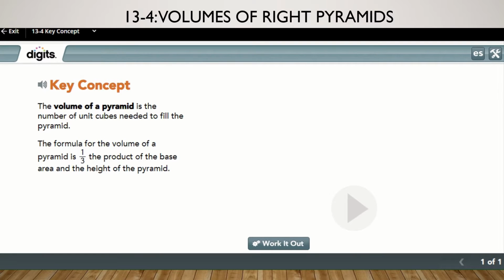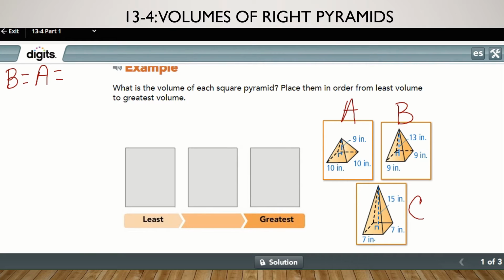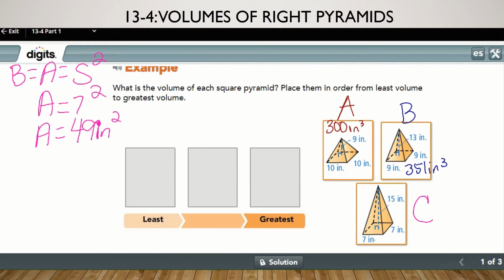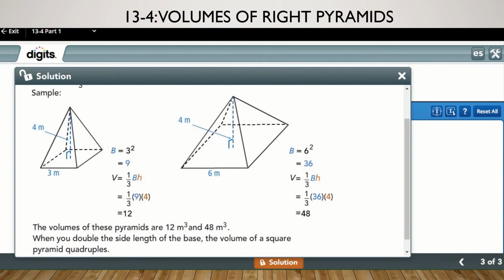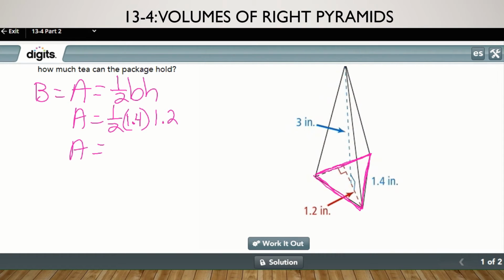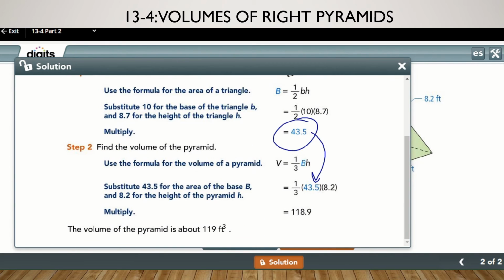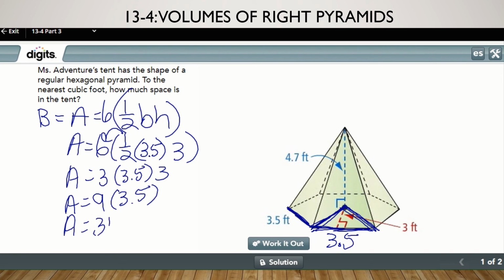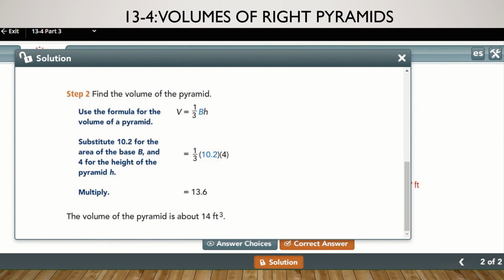13-4: Volumes of Right Pyramids